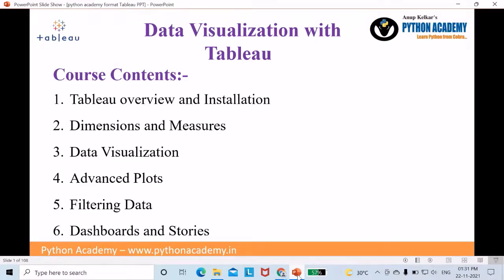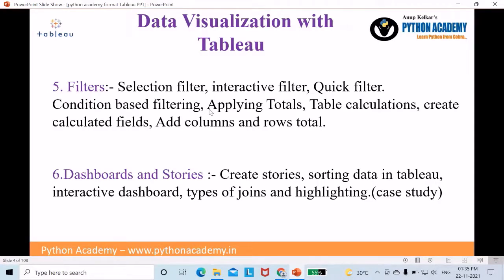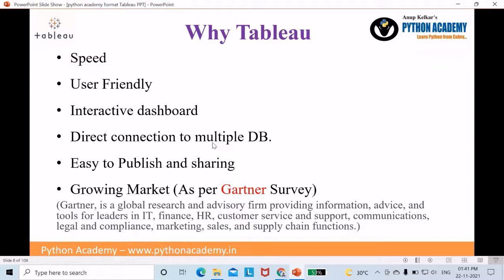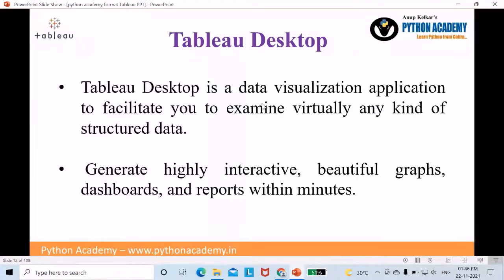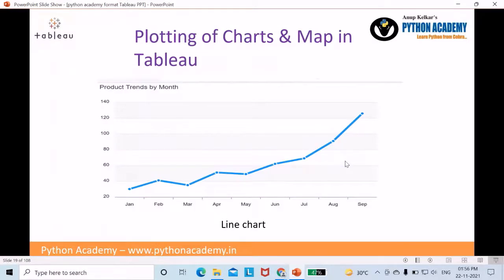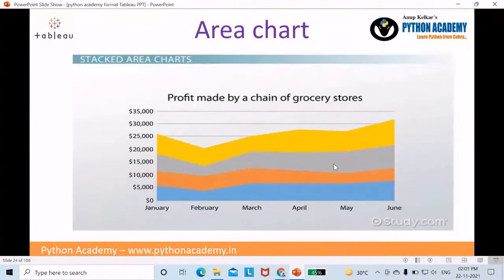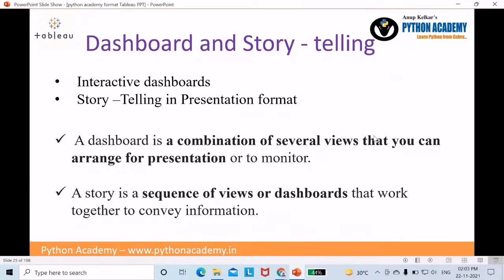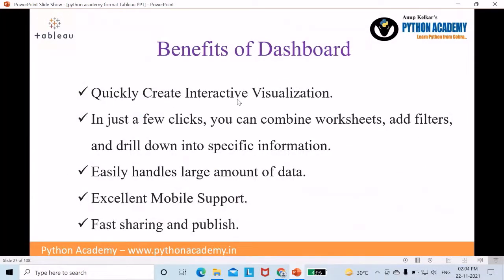Data Visualization Tools : Beginner Level : Tableau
Under our course on Data Visualization Tools: Beginners Level, we provide you details on SQL , Tableau & Power BI , to leverage your skills to b upbeat with the Industry.